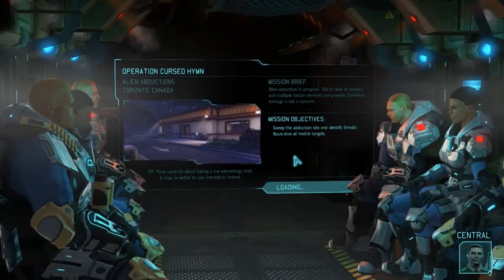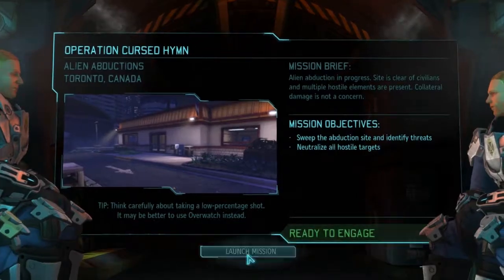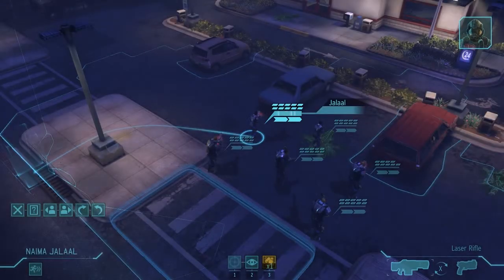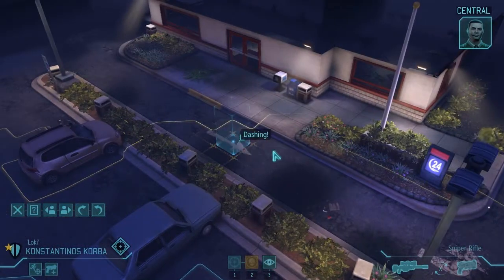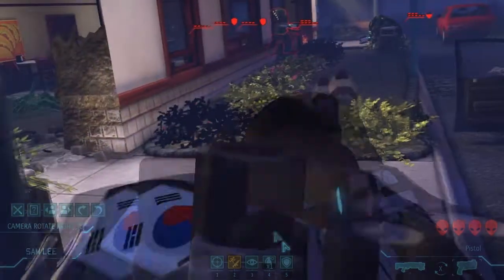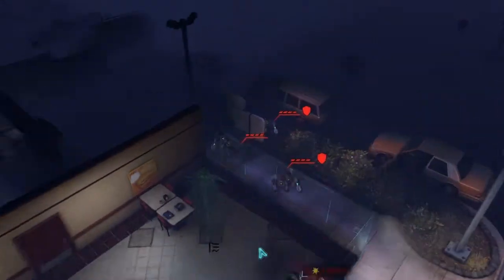22 Let's Play XCOM Enemy Unknown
Let's play X:Com this is a game franchise that i have never played before never mind the this newest instalment and i have no idea how i never played any of their other. but time to fix that this LP is in the normal difficulty, but will my Noob skill be enough to save the world